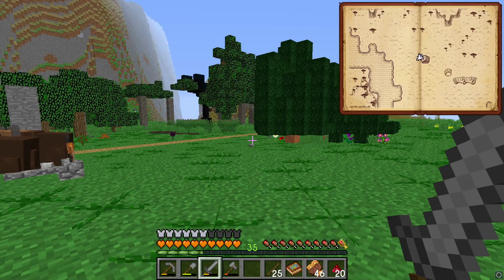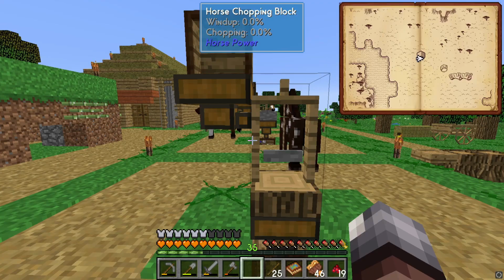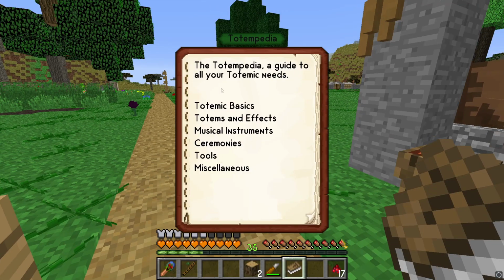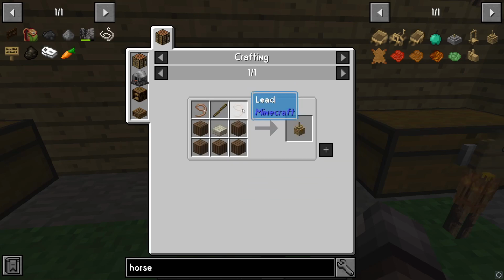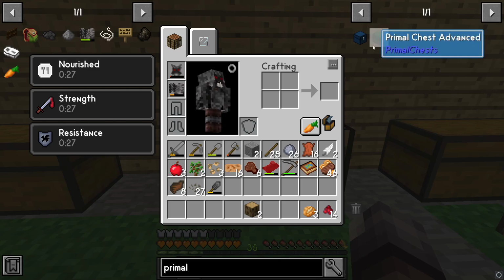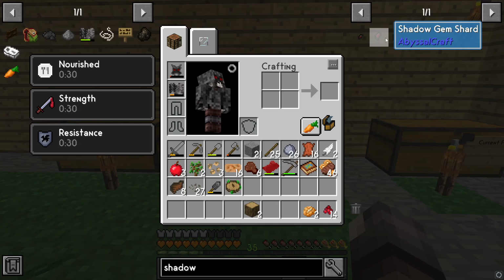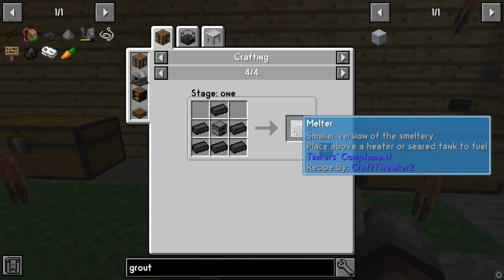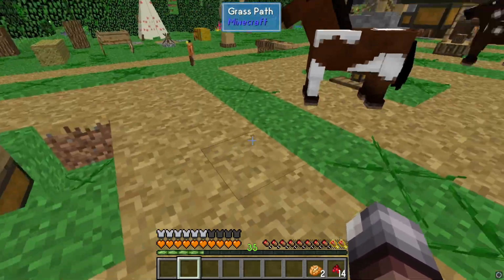sevtech - tutorial part 3 Finishing stage one. Horse power mod, dark gems, melter and heater base.